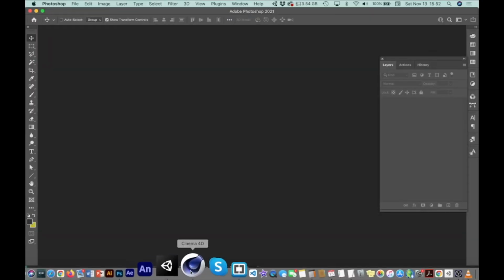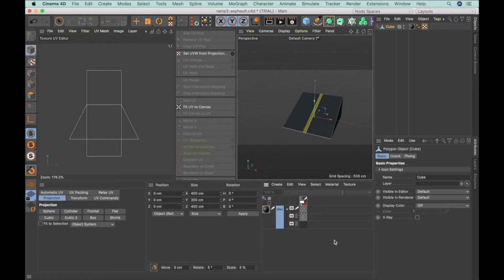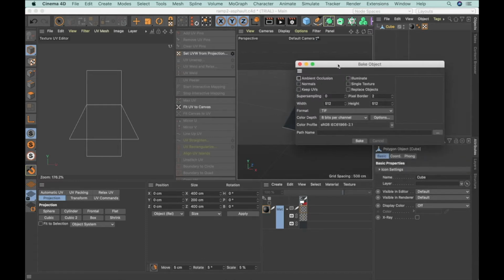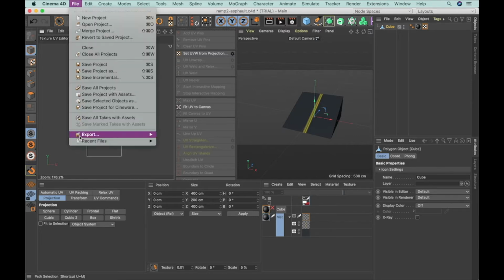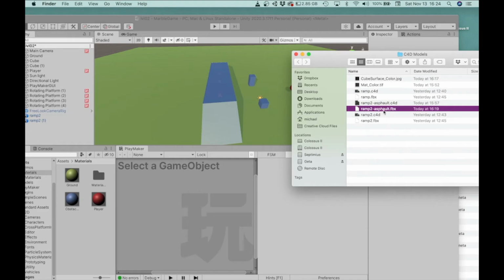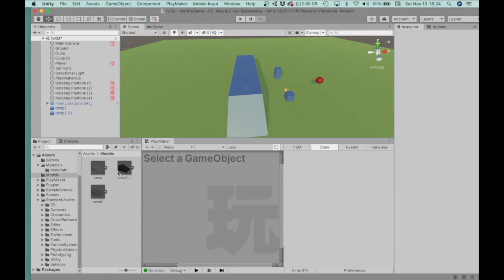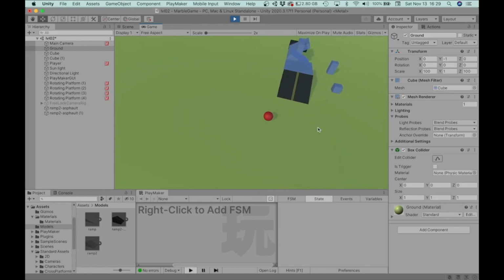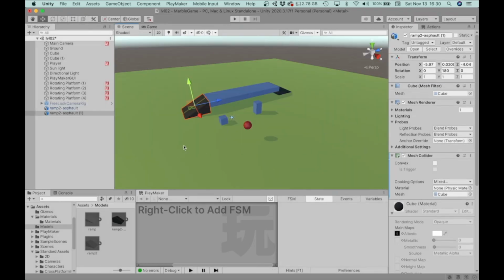3. Exporting a 3d Object as FBX with Baked UV Mesh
Tutorial that walks you through the process of applying custom-painted UV Mesh to a 3D model in Cinema 4d, baking the material for export in FBX format, and placing the model with included material as a game object inside of a Unity project.